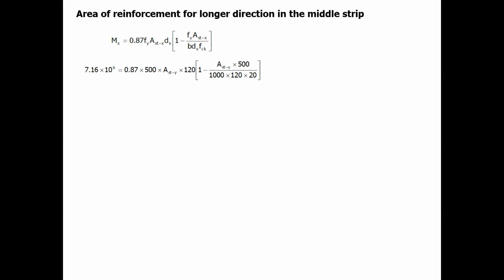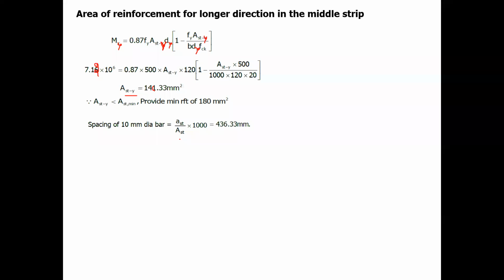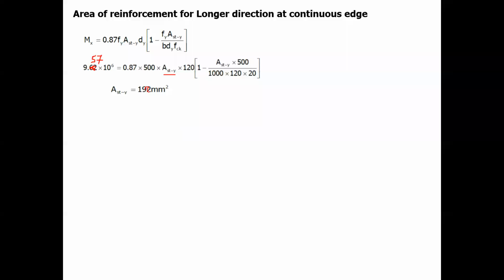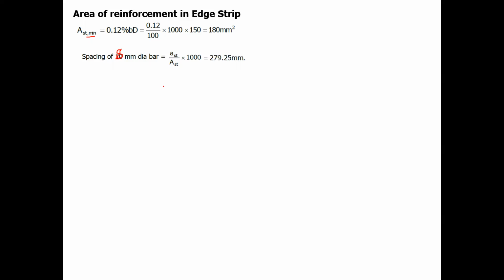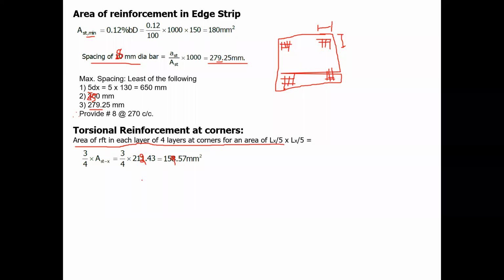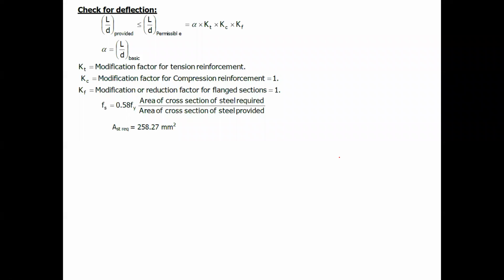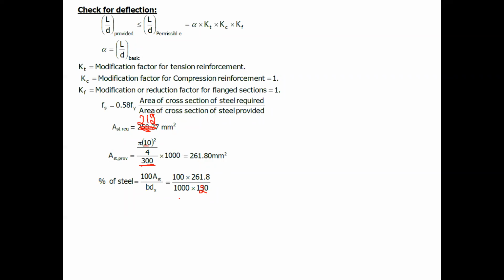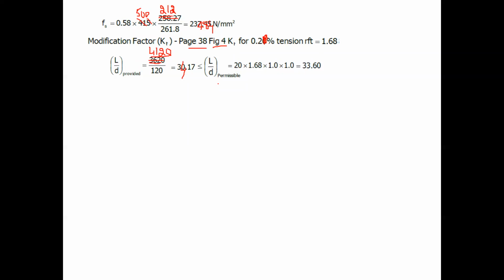twoway slab1 3